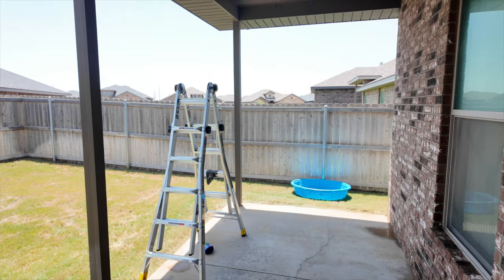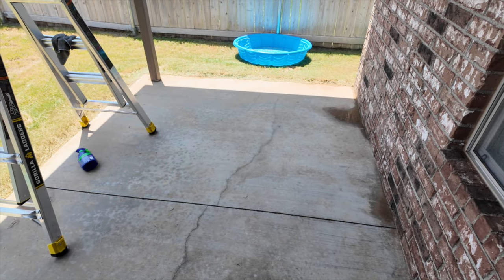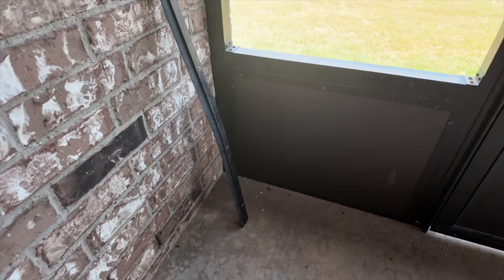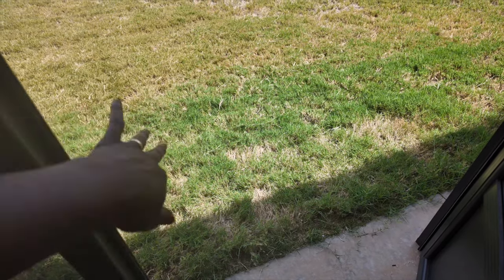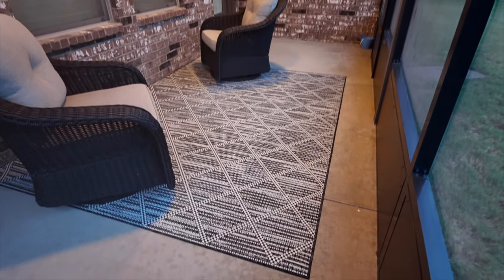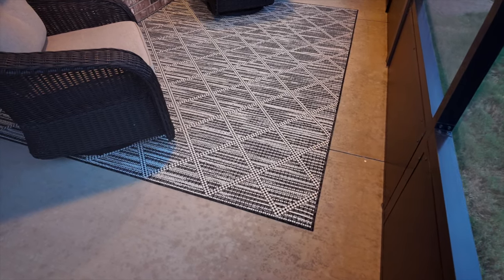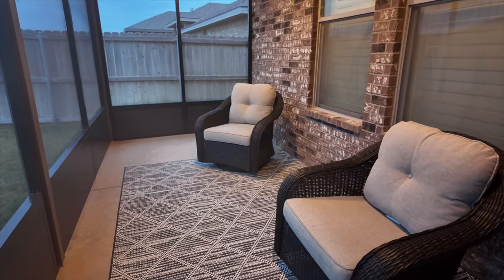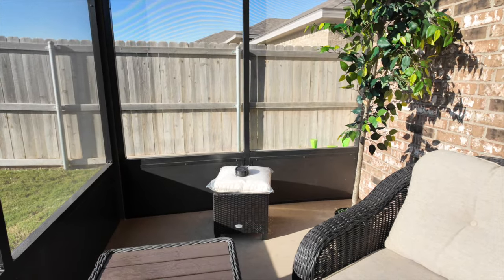HOUSE TO HOME | Turning our Plain Patio into a Cozy Outdoor Space + Adding a Patio Enclosure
I am no interior decorator, but I am so ready to turn my house into a home. We have lived here for over 3 years, but I never had the time to really fix it up and decorate. But, we've completed our first project of enclosing our patio and fixing up the space.

✨Products mentioned in this video (the furniture is seasonal at At Home and isn’t available).

My 2nd Channel: @nichole_yvonne

Amazon Storefront

QUESTIONS???— Have a question about products, tools, or general hair tips? Post in the comments section of this video.

//USED IN THIS VIDEO:
DJI Osmo Pocket 3 Creator Combo

//NICHOLE

I'm Nichole and I am a full time teacher, mother, and on occasion a foster mom. Welcome to my natural hair journey, turned life journey. Back in August 2017, I was just a natural who wanted to share tips, tricks, and my undying love for natural hair. I wanted to inspire those young and old to embrace their curls and rock their natural hair. Who knew Youtube would be the place that I shared my thoughts, life experiences, faith, foster care, life as a mom, embraced all my awkwardness and just went for it. From natural hair tutorials to vlogs, I pray my channel is a light for everyone to embrace who they are completely, to be unashamed to live a life against the grain, and to be the best you you can be!

XO,
Nichole